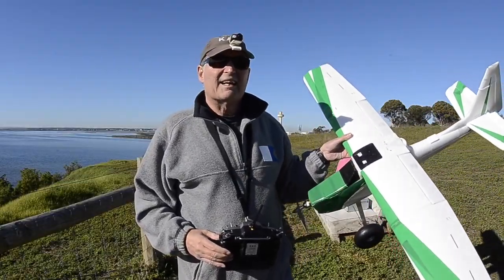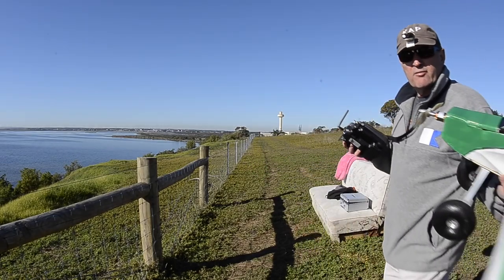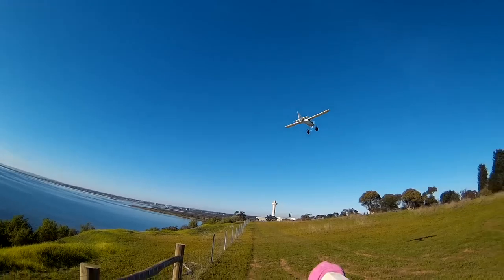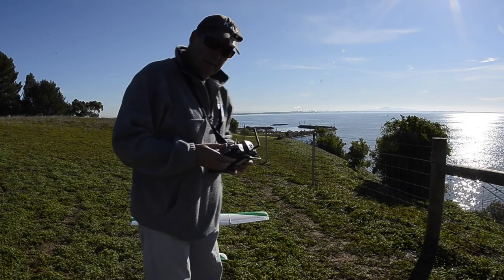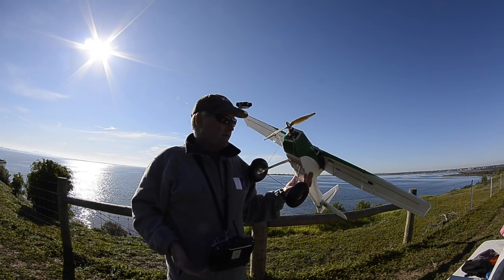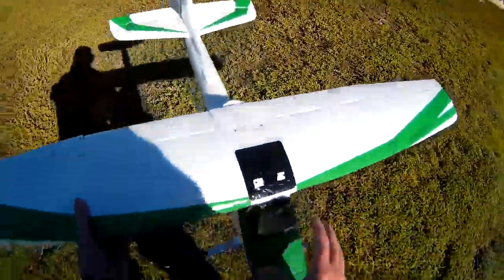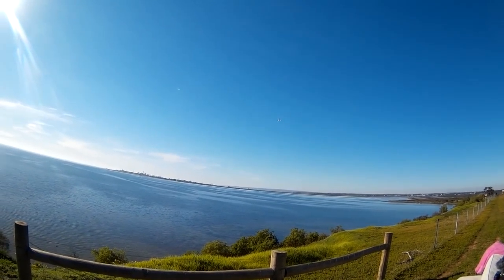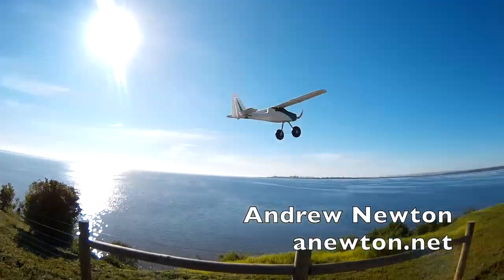Microphones, Cameras and a Crash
Vundra with Tundra wheels on the second day of winter. Testing a Rode VideoMic Go with Dead Cat wind sock while comparing Nikon D7000 video to Mobius. Then quite a big crash. Repair video coming soon.
Rode VideoMic Go shotgun mic on Nikon D7000
Mobius C lens on narrow view
Blue Snowball USB mic for voiceover